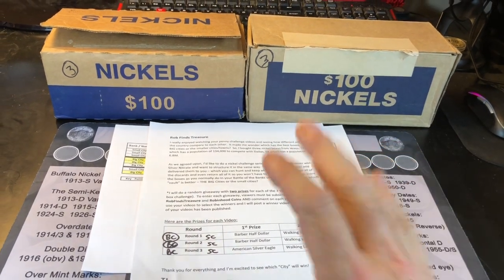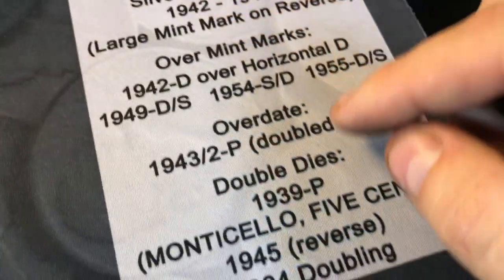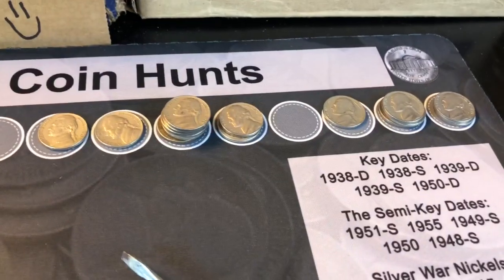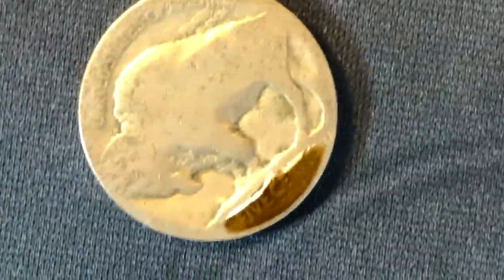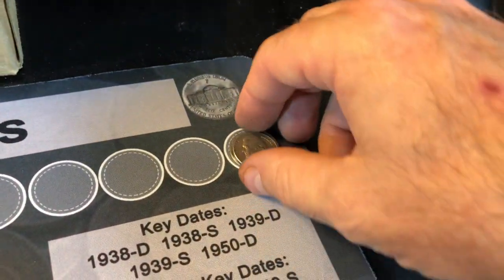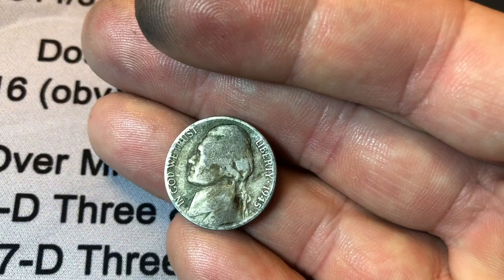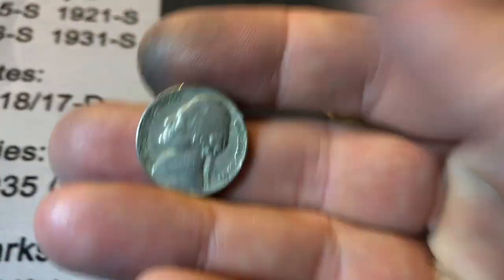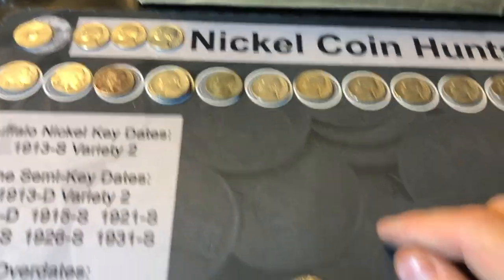Does City Size Matter For Coin Hunting Nickels - Box 3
Robinhood Coins reached out to me and wanted to have a Nickel Box Challenge to see if Bank Boxes from a Smaller City were better than Bank Boxes in a Larger City - In this series, we are pitting Waco vs Dallas.
He sent me 3 boxes to go against three of my own and we agreed upon a scoring sheet to make it as fun and as fair as possible.
There will be a winner determined after each box and then a winner for the 3 Box total!  Robinhood Coins has also decided to make this challenge a bit more fun as he has added in some special GAWs after each box!

This is Box #3 of the City Nickel Box Challenge and it will decide the OVERALL  winner.  This was part of a 3 box series so be sure to check out all three videos if you haven't already!

Let's see who won!

I also have Playlists dedicated to all of my Penny Box Challenges as well - check them out!

What's the most wheat pennies you have ever found in Machine Bank Rolls?  How about in Customer rolls?

By the way - I am still selling my custom Coin Roll Hunting Mats on my website or on eBay (see below):

Strike it Rich - Coin Errors/Varieties Book:

The Microscope I use is good quality and low-priced:

US Coins Redbook - really handy:

Digital Mini Scale: